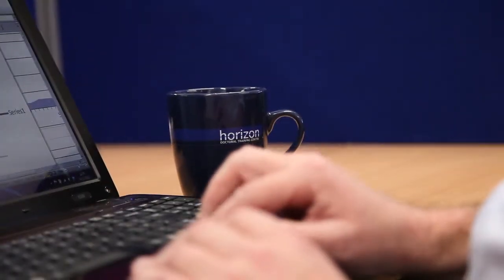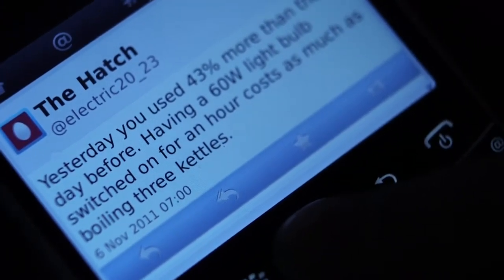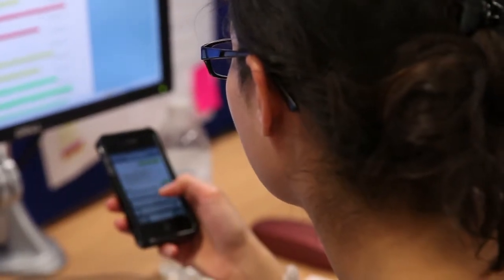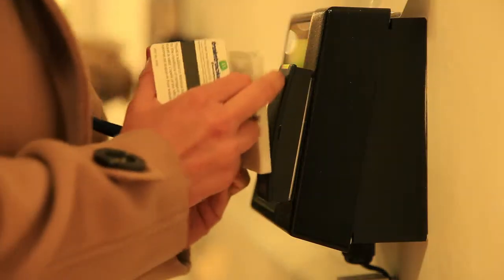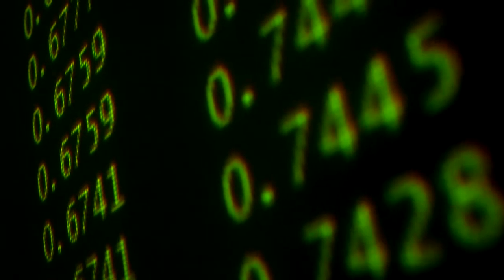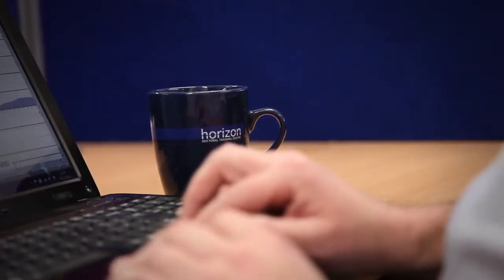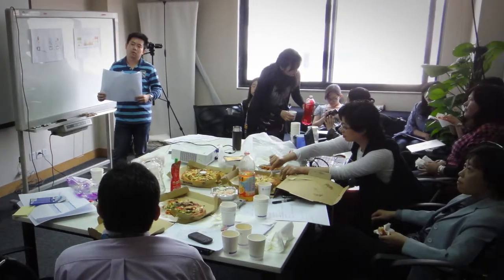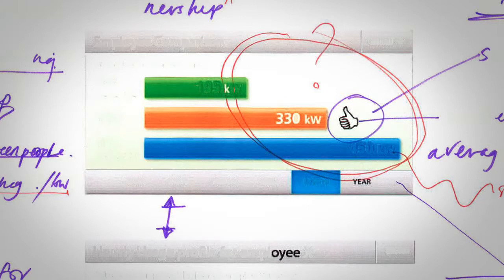Horizon Energy - Understanding Energy Use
This Horizon energy video looks at understanding energy use. Horizon has approximately 15 people in our energy team, working on multiple projects. The projects explore energy displays, future energy technologies and devices that inform people about energy use in some way and consider how to engage people to save energy.